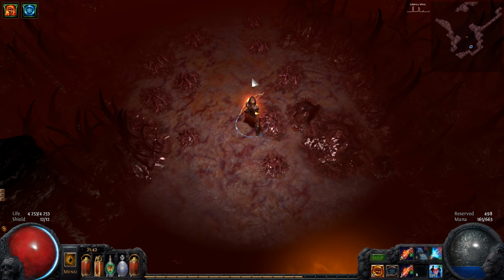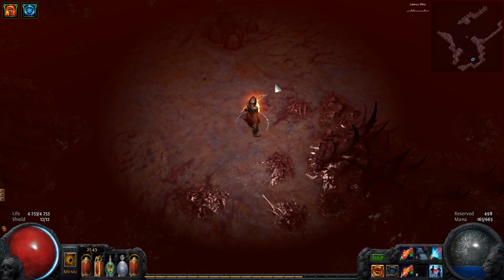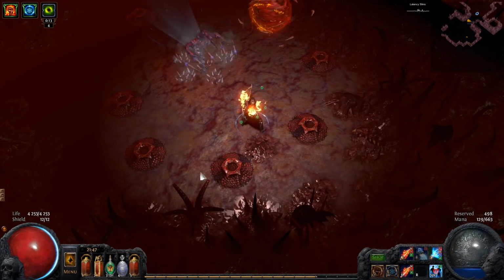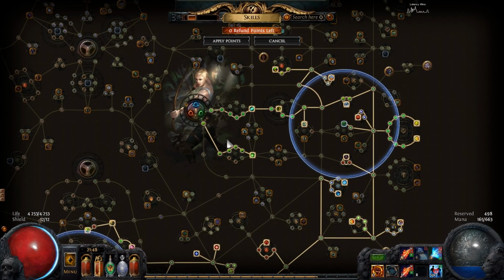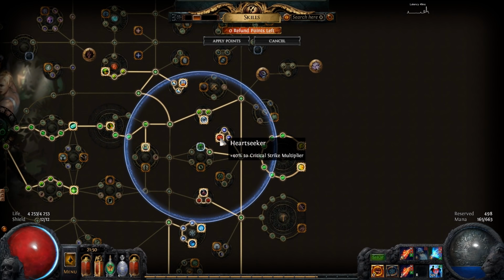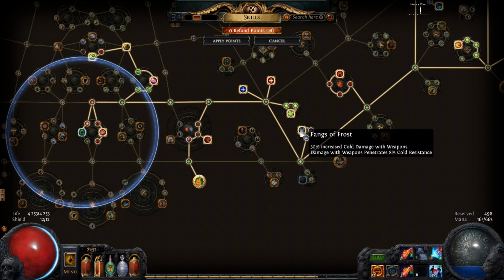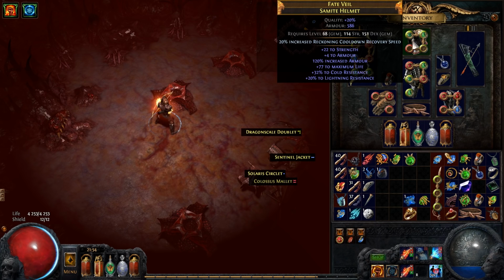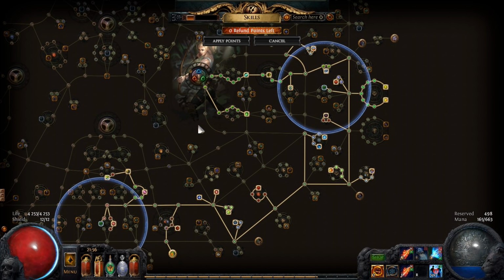Path of Exile Ice Shot Test Build Map Gameplay Commentary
Testing a build  Ice Shot ranger build.
Have also fixed the sound sorry